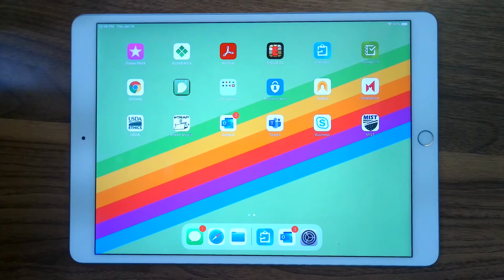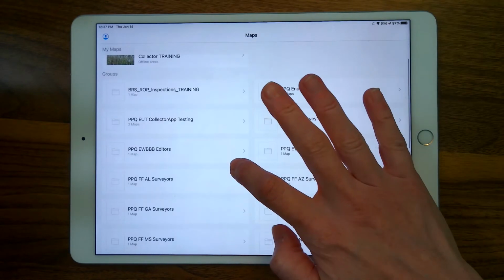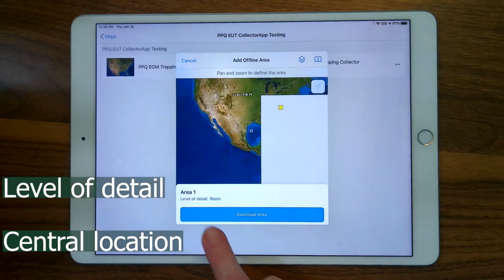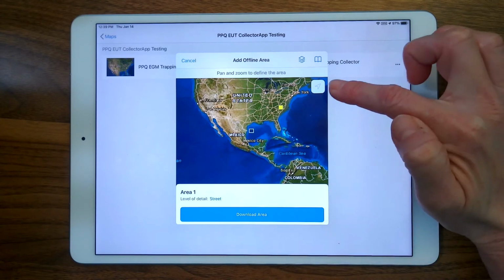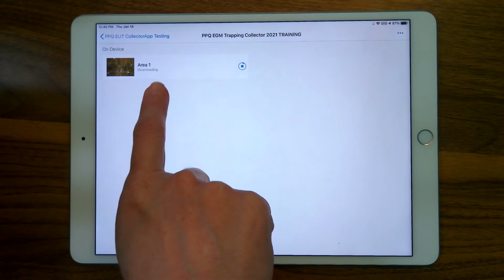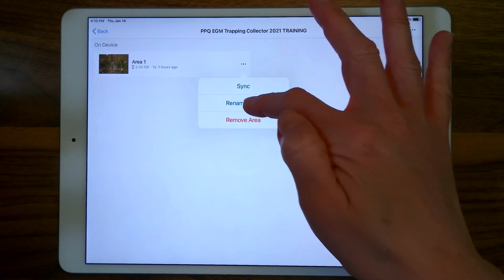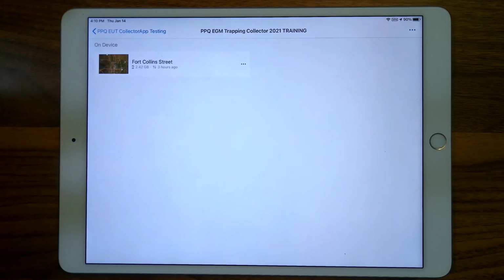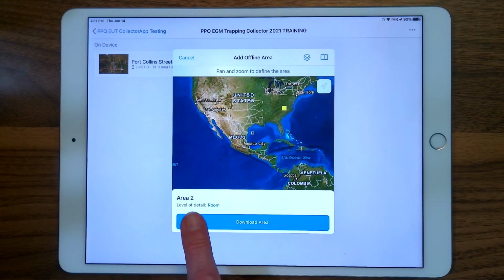APHIS PPQ EUT Explains It: ArcGIS Collector Download a Map Area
Be sure of a strong Wi-Fi connection, map title, level of detail, and central location.  Then watch this quick demonstration to download a map area in the ArcGIS Collector application.